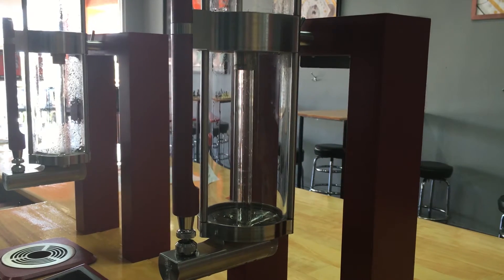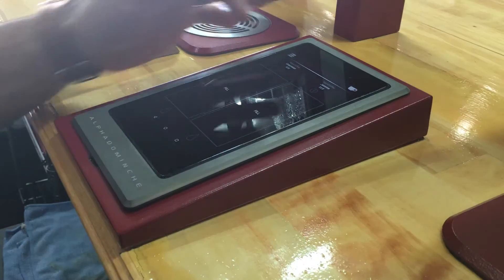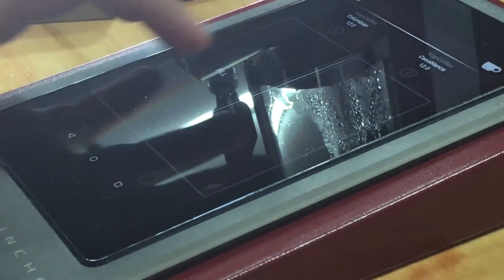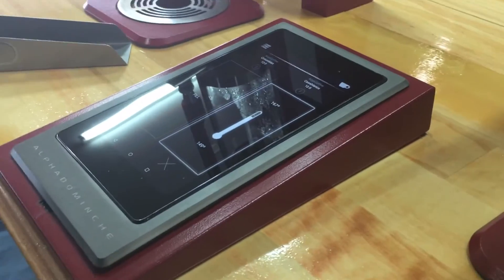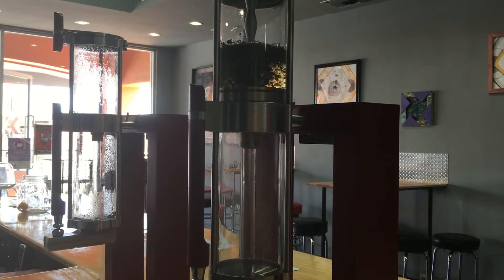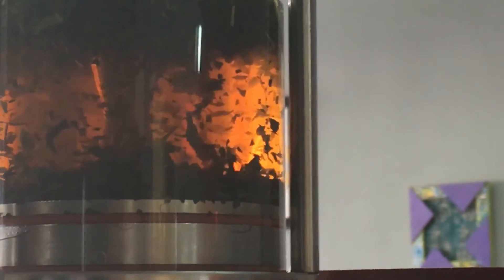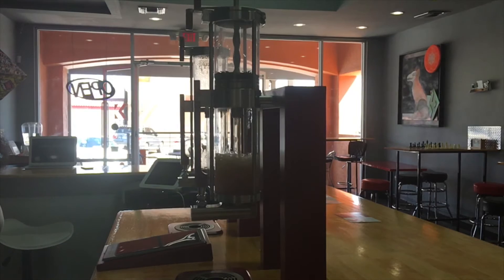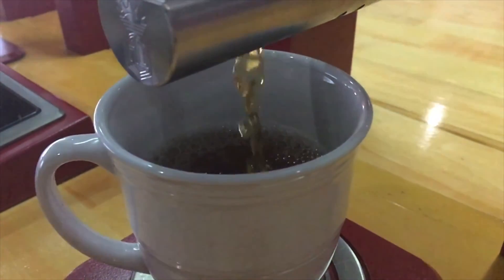Steampunk coffee brewing at Kopi Coffee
El Paso cafe brews up craft coffee one cup at a time.